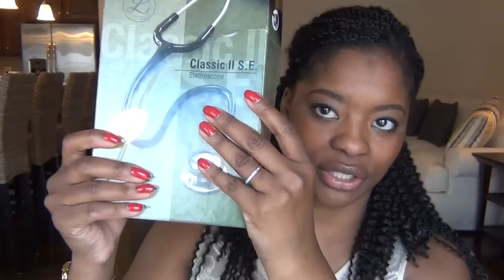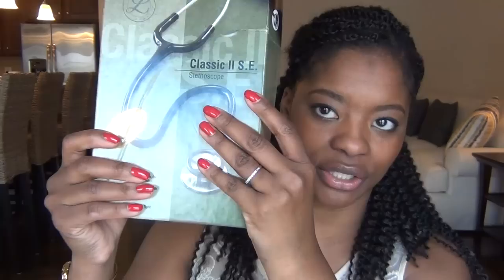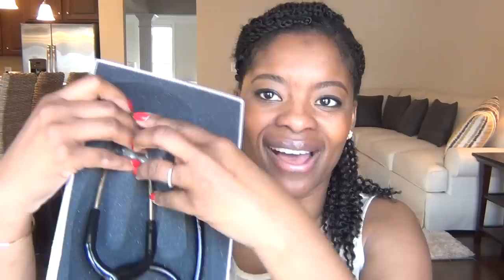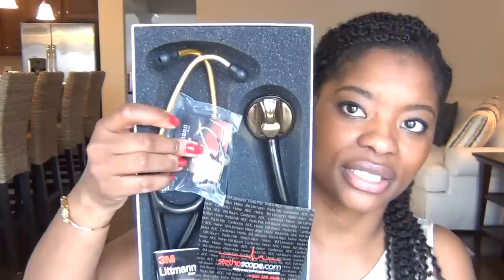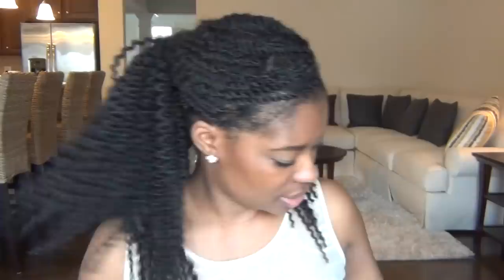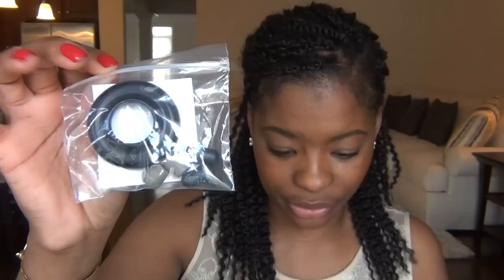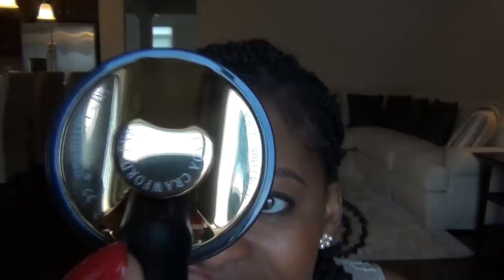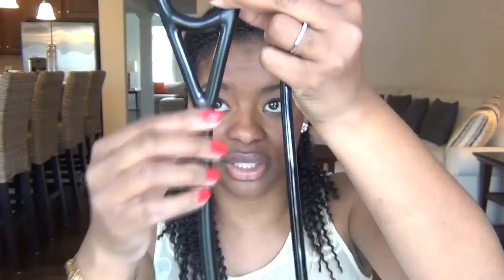A GREAT STETHOSCOPE FOR NURSES / NURSE PRACTITIONERS!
I recently purchased a new stethoscope,  and I was so impressed with the customer service and cool engraving that I wanted to share my experience with you guys!

Later,
Nurse Lada